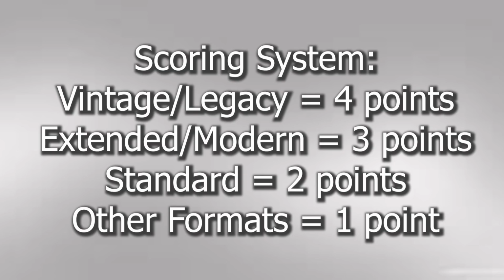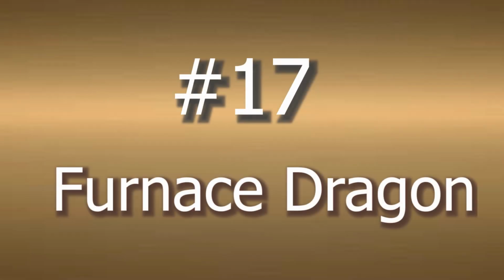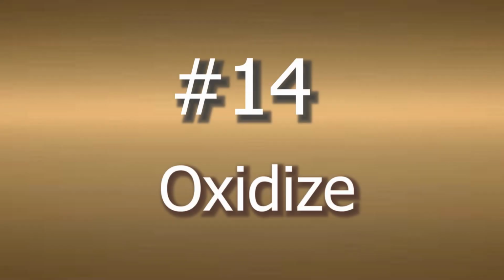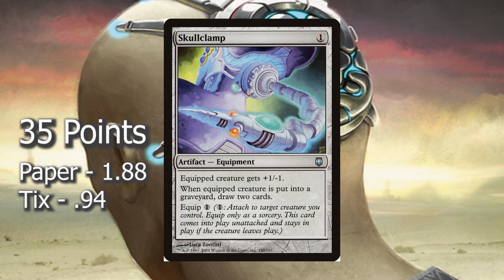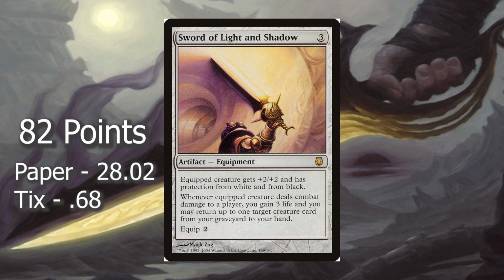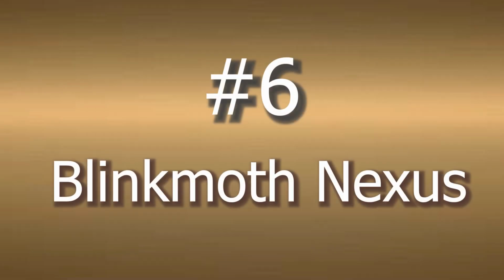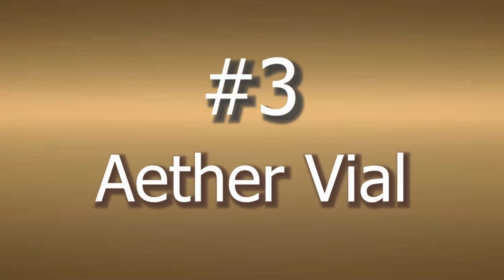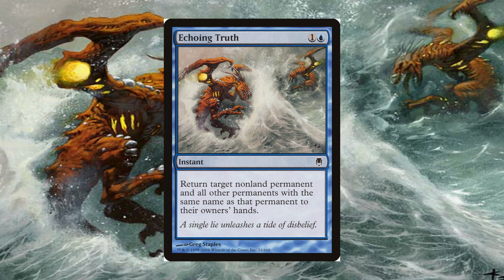Darksteel - Best Performing Cards Series - Magic: the Gathering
Welcome back everyone for a new top performing cards video. In this episode, we go over the top 20 cards of the Darksteel expansion in professional Magic: the Gathering settings.

Coach@thecardbazaarcc